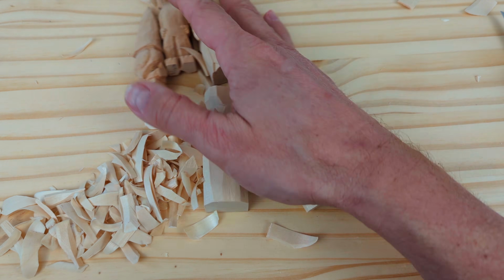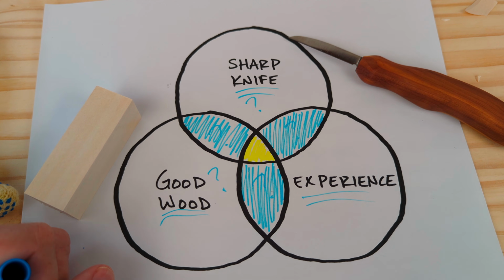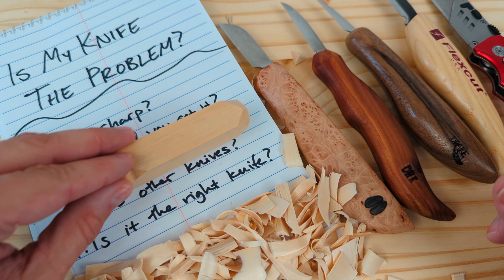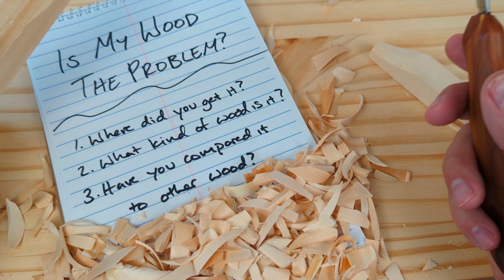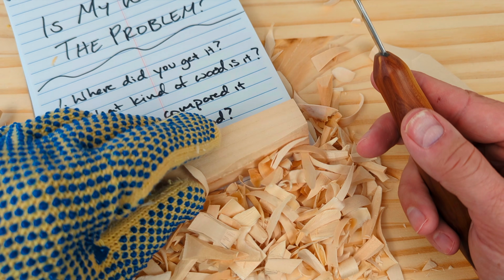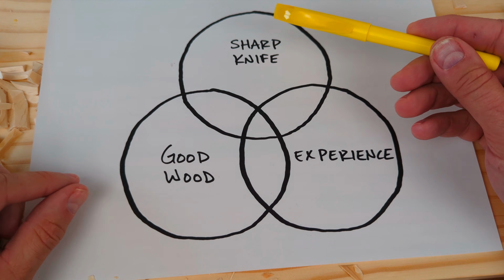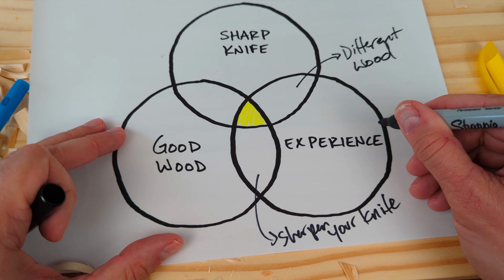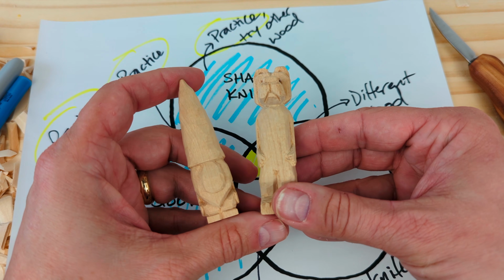Why can't I make clean cuts? Is it my knife? My wood? Lack of experience? Beginner Whittling Lesson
Have you ever wondered why you aren't able to make the clean cuts you see other make while whittling? In this video we'll help answer the questions... Is my knife the problem? Is my wood the problem? Or is my lack of experience the problem?

Beavercraft 16 piece Basswood on Amazon*

Flexcut KN13 1 ½ inch Detail Knife*

Flexcut FP02 Pro Series 1 ⅝” knife*

Flexcut Detail Jack knife*

Flexcut knife strop*

G&F Kevlar Weave Cut Resistant Gloves with dotted grip*